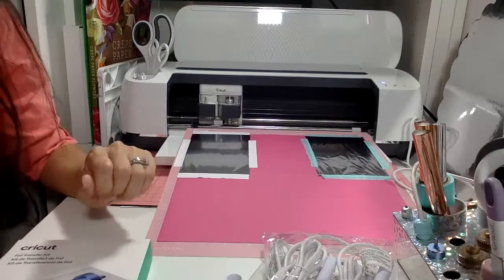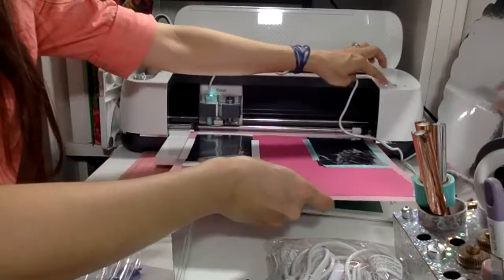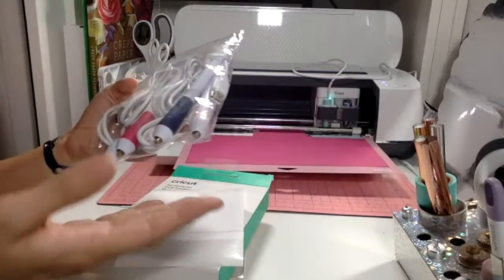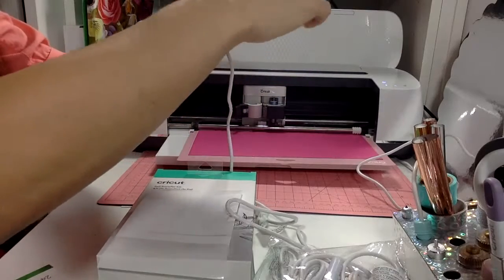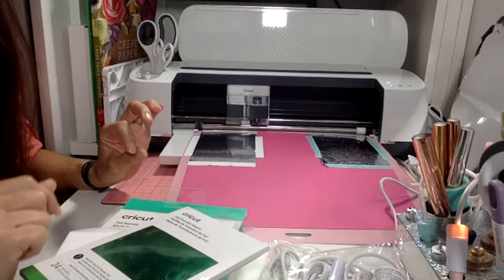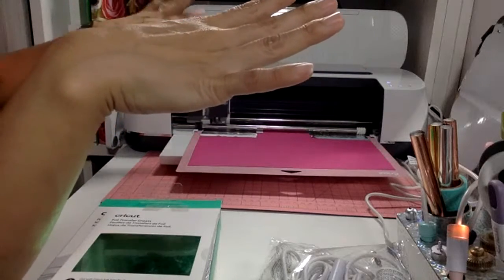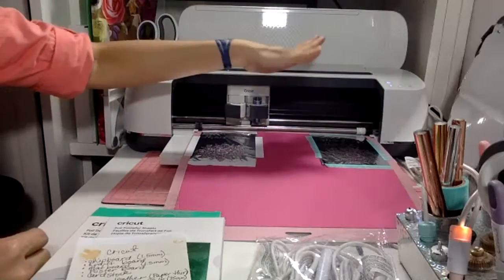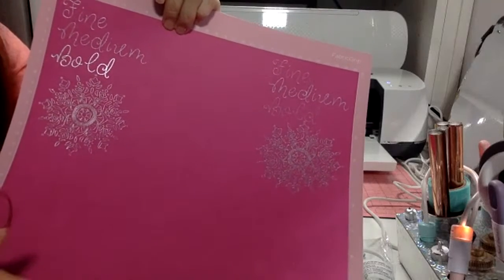Cricut Foil vs the Foil Quill 🔴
In this live stream I compare Cricut Foil vs the Foil Quill.  See the differences and similarities between them.  Read my blog for more in depth information comparing the positives and drawbacks of each foiling system

Foil Quill on Amazon
Foil Quill Freestyle Pen

✿ Thanks for for watching Mom MD Hawaii!  My channel is an eclectic mix of my hectic life as a full time working physician, wife, and mother. ✿

⭐️FOLLOW ME⭐️
Blog Signup:

💜SUPPORT💜 Mom MD Hawaii via these sites below at NO COST TO YOU!

I am a full time sports medicine and family medicine physician in Hawaii.  I have a loving husband, who is the best physical therapist in the world, and 2 wonderful kids.  I love doing arts and crafts in my minimalist style.  Minimalist DIY means doing projects with the minimal time, supplies, and effort necessary to still produce an awesome craft.  I’m passionate about God, my family, sports medicine, medical education, ultrasound, reading tween novels, and DIY. ♡